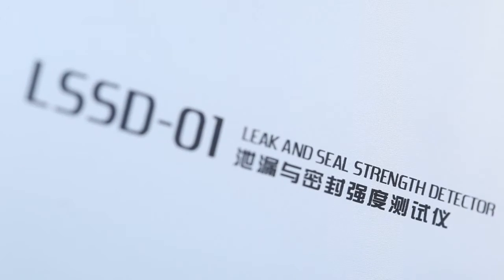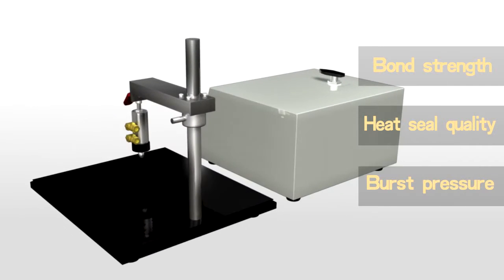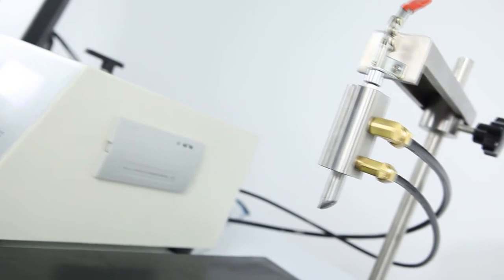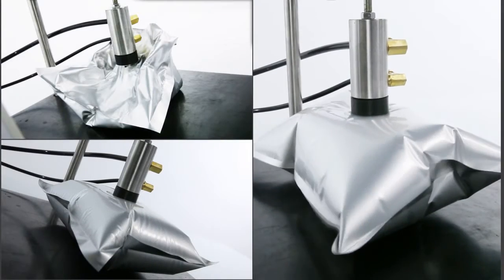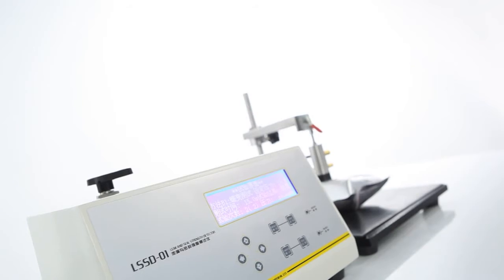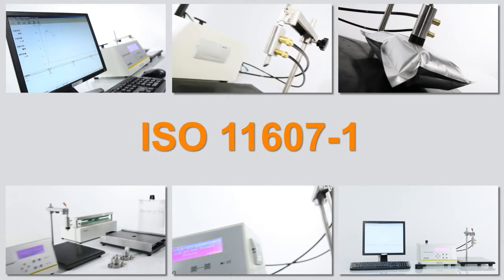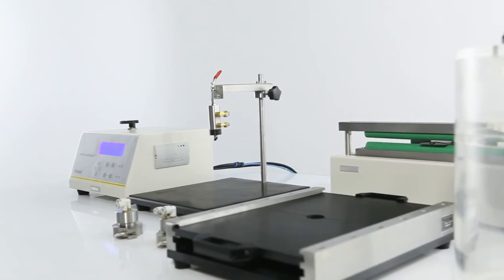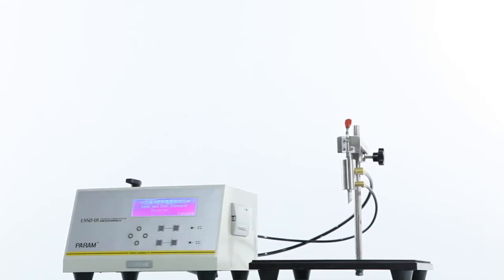Leak and Seal Strength Detector LSSD 01 from Labthink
For measuring the heat seal strength and leakageof packaging bags and pouches.